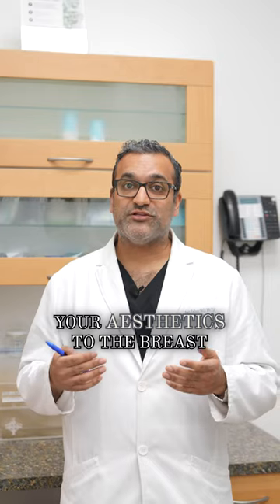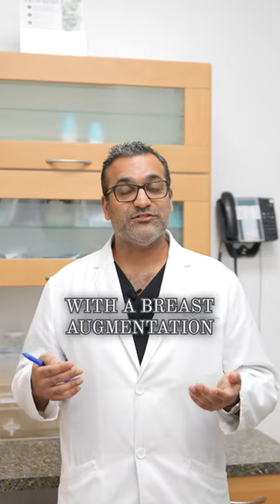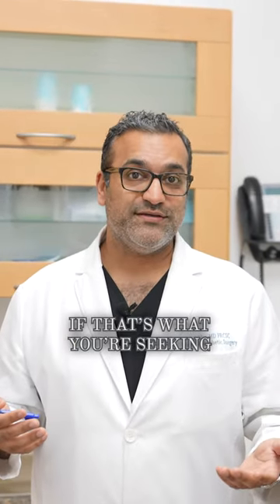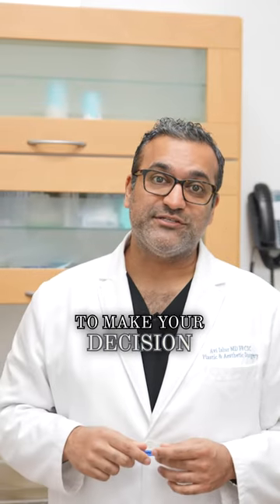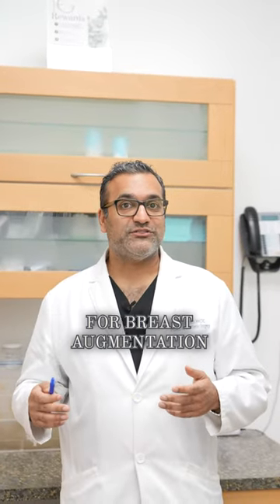Does The Pencil Test Work For Everyone?!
Every breast & body is unique!